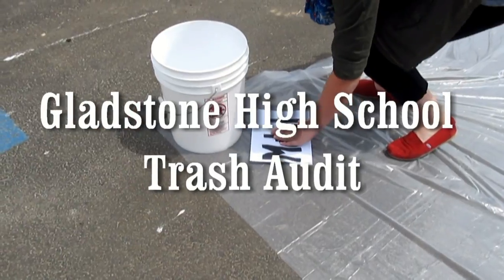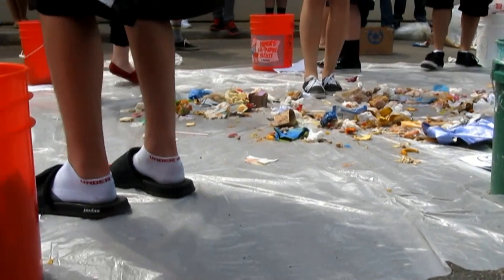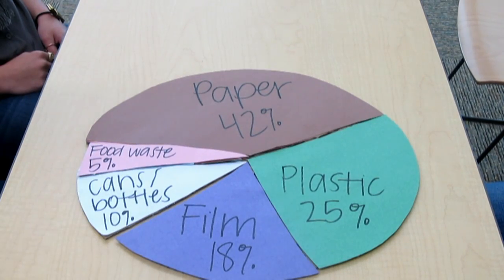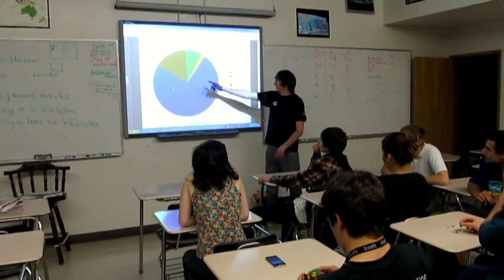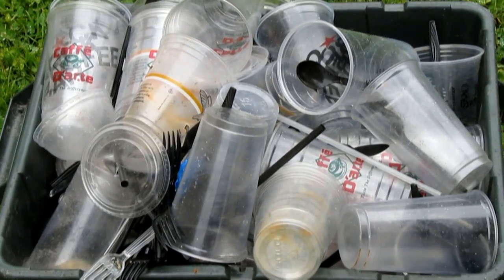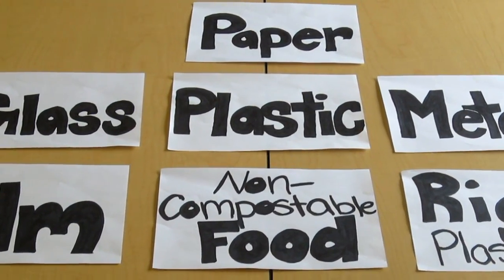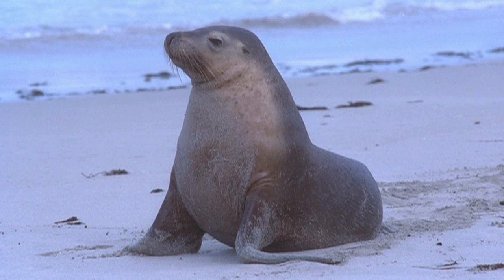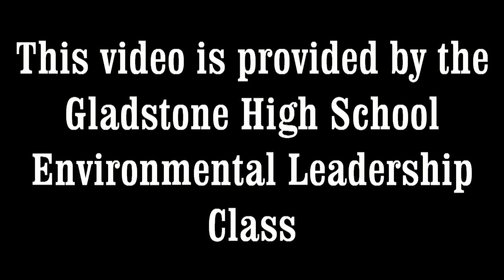Project Blue Planet - Gladstone High School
We, the Environmental Leadership class at Gladstone High School, hope you are inspired to join us in our movement to help reduce waste, improve energy use, and create a healthier environment for students and local wildlife.